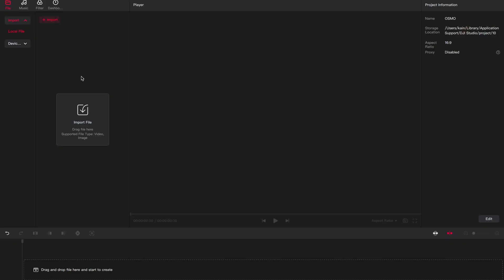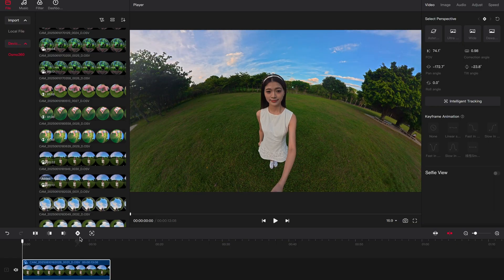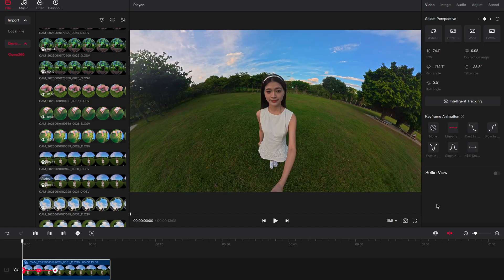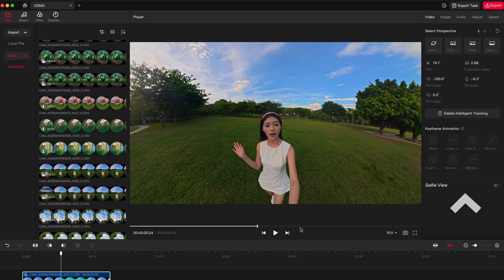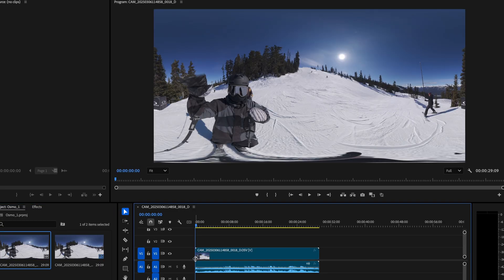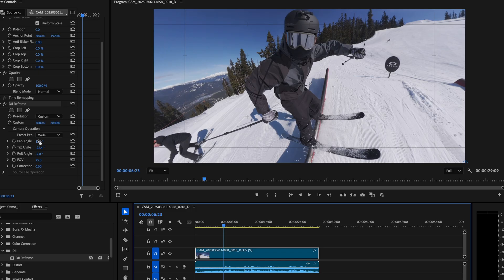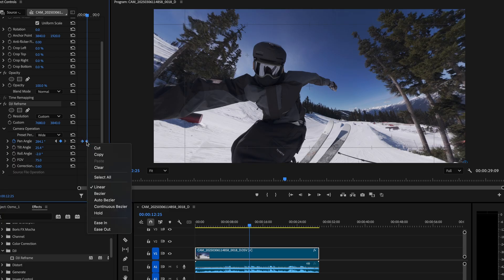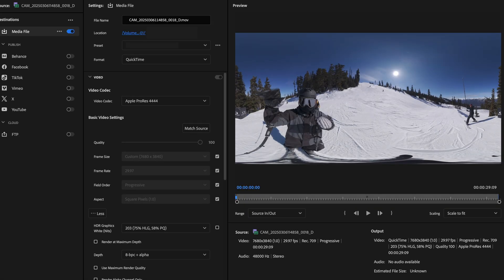Osmo 360｜Editing Panoramic Videos on a Computer